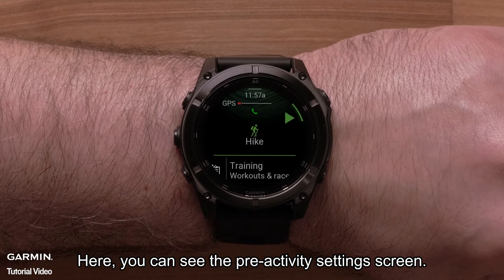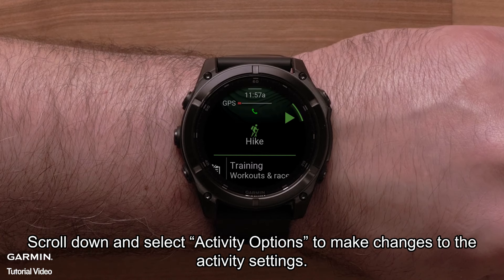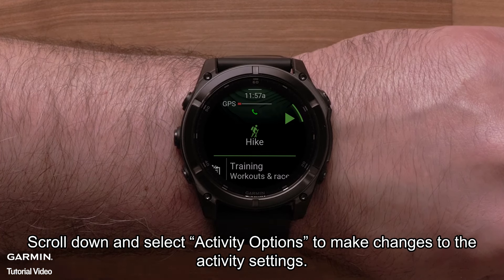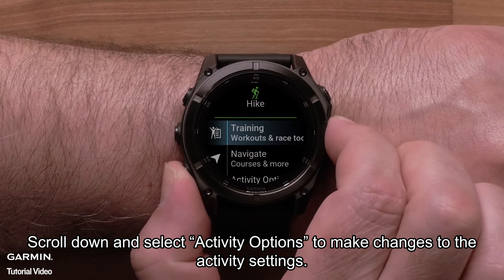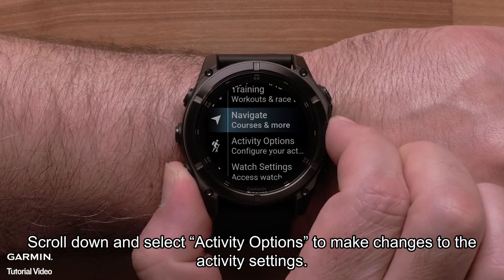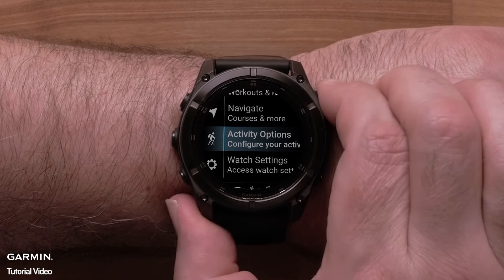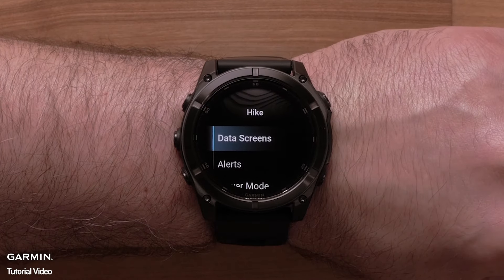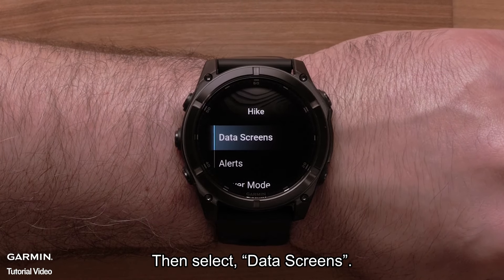Tutorial - fēnix 8 Series: Customizing Data Fields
Learn how to set up and customize the activity data fields on your Garmin fēnix 8 series smartwatches.

0:00 Intro
0:09 Customizing data fields
2:05 Viewing data screens in activity
2:28 Outro